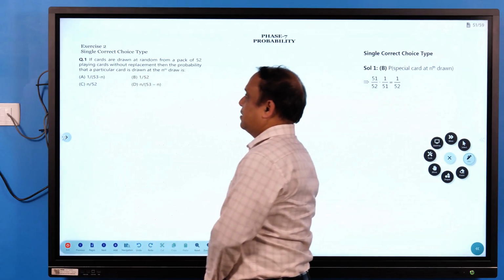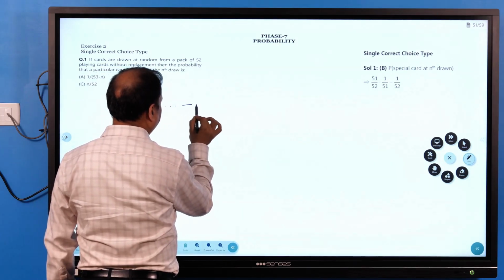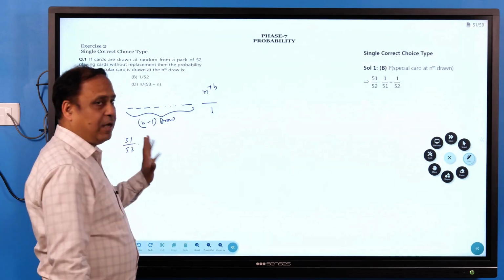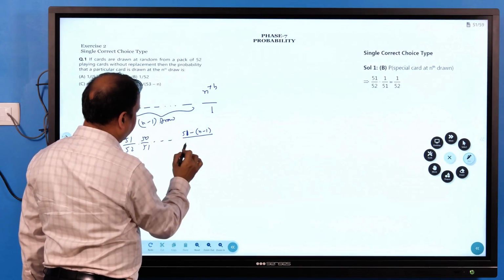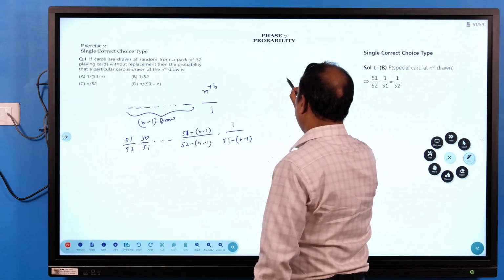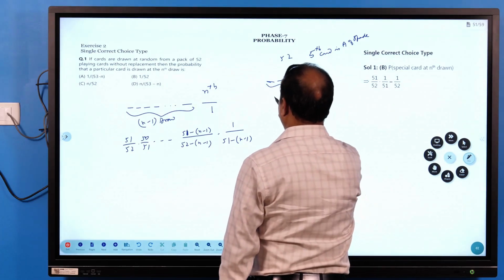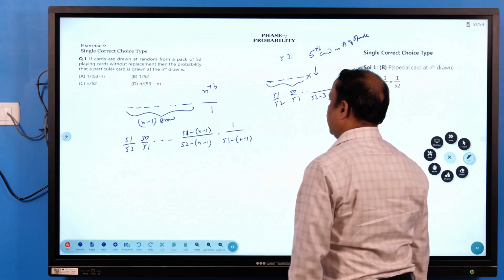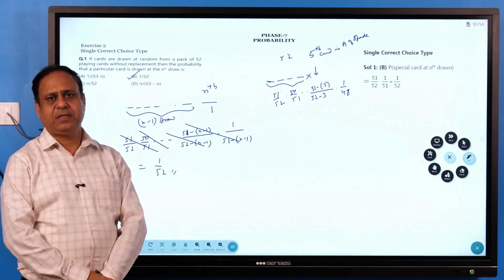Understanding Probability in Sequential Card Draws Without Replacement | Class 12 Math | R S Sharma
Welcome to NoMoreClass, your trusted educational platform for Class 12 students eager to master advanced mathematical concepts aligned with CBSE and ICSE standards. In this session, led by the esteemed Mr. Radhey Shyam Sharma, we delve into the intricacies of calculating probabilities without replacement, focusing on drawing cards from a deck. This understanding is crucial for excelling in competitive exams like IIT JEE and NEET.

About NoMoreClass and Mr. R S Sharma:

Based in Bangalore, NoMoreClass combines traditional educational values with innovative learning methodologies. We provide students with essential tools and insights necessary for excelling in mathematics and related fields.

Mr. R S Sharma, a distinguished IIT Delhi alumnus with over 25 years of teaching excellence, is renowned for transforming complex mathematical theories into clear and engaging lessons. His precise teaching style ensures comprehensive mastery of mathematical techniques, vital for both academic success and practical application.

Session Overview:

This session focuses on finding the probability of drawing a specific card from a deck of 52 playing cards without replacement at the nth draw. Understanding how to approach such problems using probability theory is foundational for mastering integral concepts in probability.

Core Learning Objectives:

Understanding Probability without Replacement:

Explore the properties and significance of calculating probabilities in scenarios without replacement.
Learn how the removal of cards impacts probability calculations at each successive draw.
Applying Probability Techniques:

Master techniques for evaluating probabilities in the context of card drawing from a deck without replacement.
Appreciate the importance of sequential reduction in the pool of possible outcomes.
Enhancing Analytical Skills:

Develop strong analytical skills by decomposing complex probability problems into simpler components.
Enhance logical reasoning and fluency in mathematical language to effectively navigate problems involving dynamic sample spaces.
Guidance from R S Sharma:

Mr. Sharma emphasizes linking theoretical concepts with practical applications, ensuring students are thoroughly prepared for exams and future academic pursuits. By leveraging his guidance, you'll gain a robust understanding of probability theory and its applications.

Session Benefits:

Curriculum Alignment: Content aligns with Class 12 standards, ensuring comprehensive preparation for board exams.
Competitive Exam Focus: Techniques and strategies mirror those needed for success in national competitive exams like IIT JEE and NEET.
Comprehensive Learning: Engage with interactive teaching methodologies complemented by digital resources for sustained academic growth.
Practice and Improvement:

Exercises: Participate in well-structured exercises to solidify your understanding of probability without replacement.
Problem-Solving: Apply learned techniques in various problems to build confidence and expertise in probability theory.

Join NoMoreClass for an academic journey that promises growth and mastery of mathematical concepts. Our platform provides essential tools and insights necessary for understanding and calculating probabilities in diverse scenarios, paving the way for academic and competitive success.

Elevate Your Potential:

Enhance your probability skills with NoMoreClass by advancing your understanding of core concepts and problem-solving abilities, setting you up for achievements in academics and beyond.

Stay Updated: Keep informed with educational content designed to enrich academic and competitive excellence.
Embark on this learning journey with us, unlocking your potential in mathematics and preparing for future academic achievements. Let NoMoreClass be your partner in achieving excellence beyond the classroom.